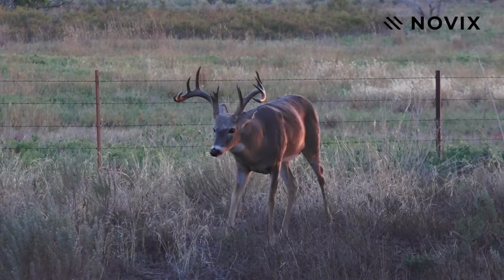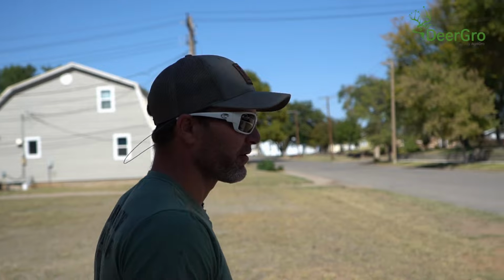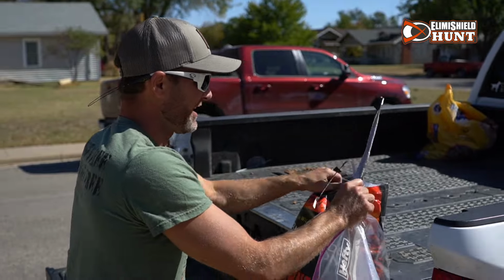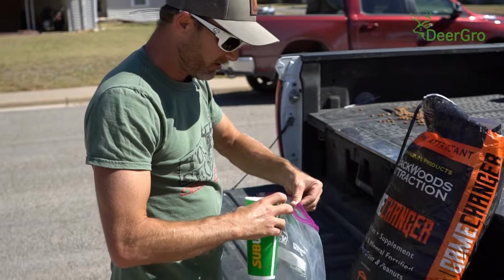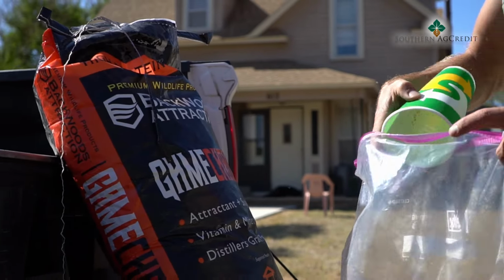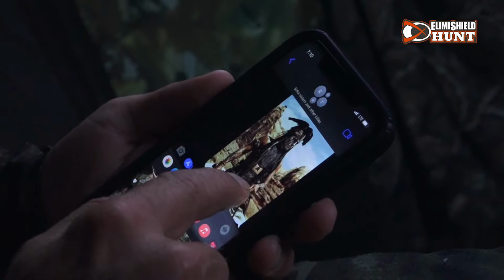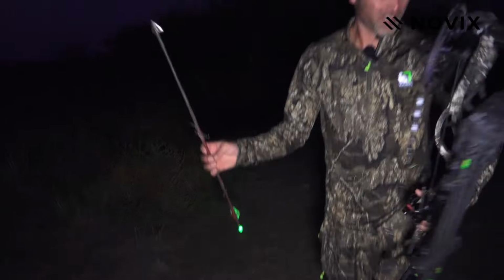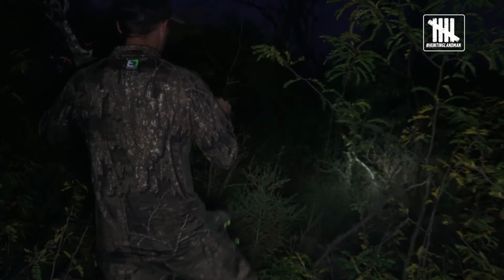Hunting Land Man Episode 16: Kansas Year 15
We are in Kansas again chasing monster whitetails. This season makes 15 years that we have been going to Kansas and this year was special. But first we had to show you this amazing listing in South Louisiana that’s a little different for the Hunting Land Man.